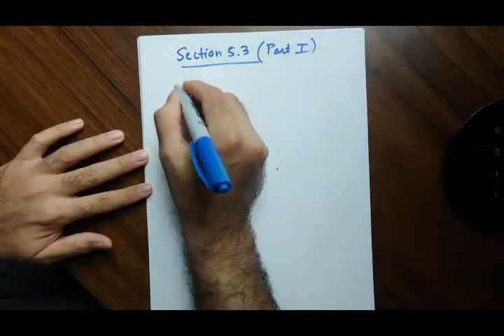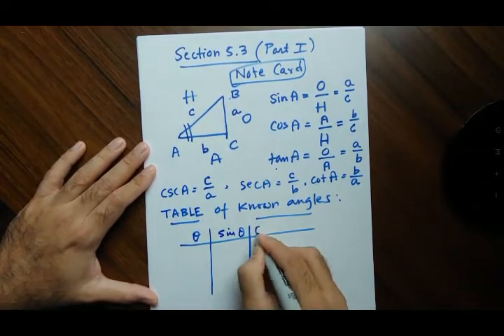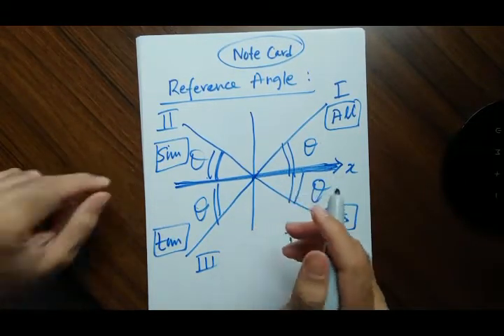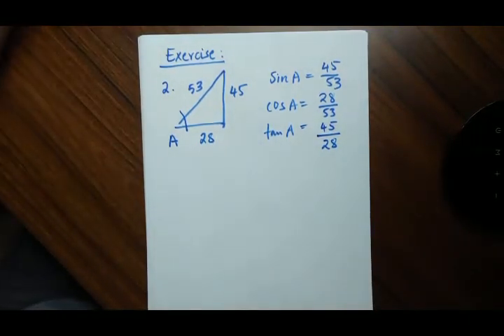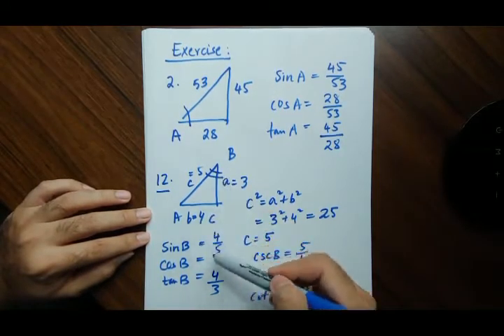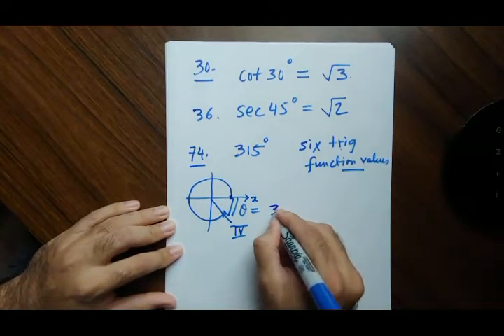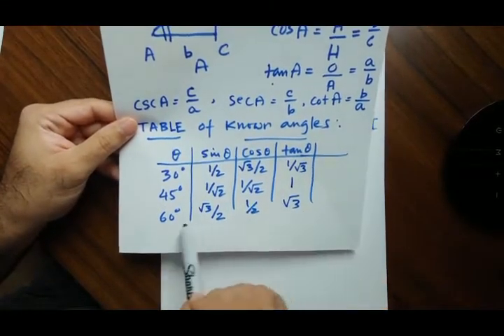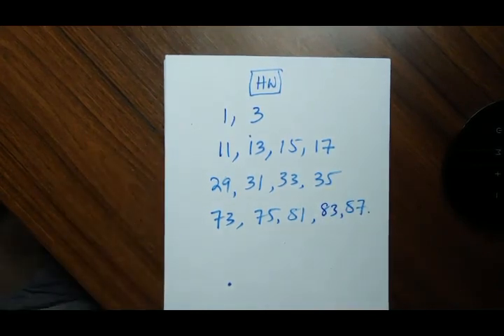Section 5.3 part 1